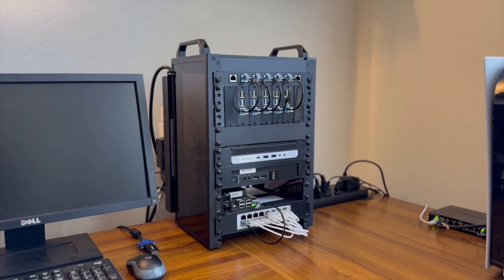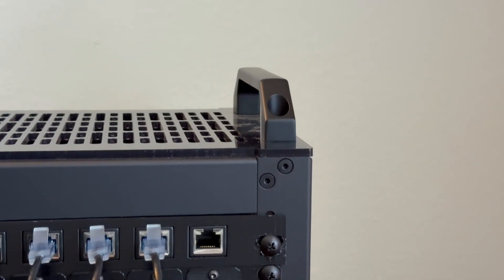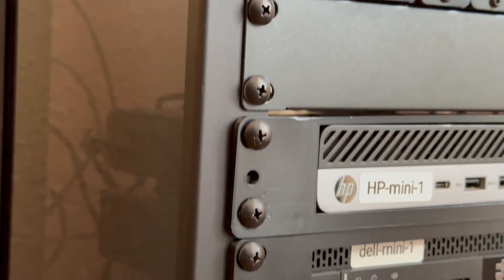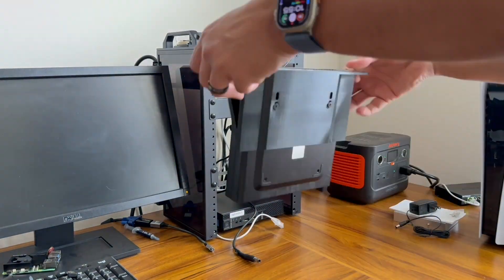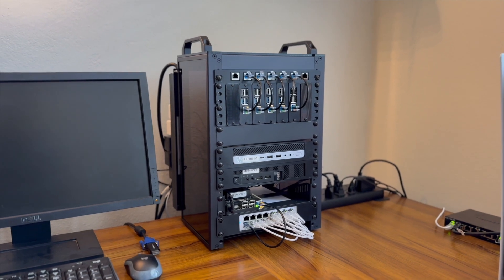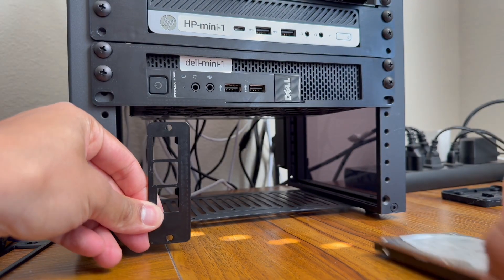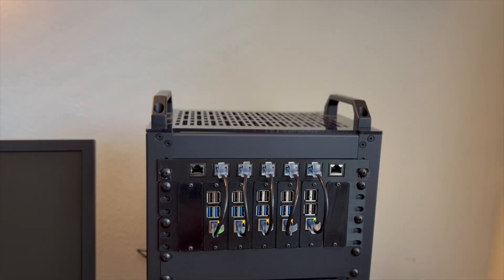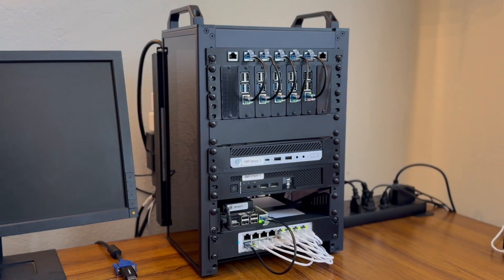3D-Printed Mounts for a 10" Homelab Rack—Is it worth it?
I rebuilt my 10" homelab rack with 3D‑printed mounts—and learned a few painful lessons you’ll want before you hit print. From mismatched rack hole spacing to melted plastic “fixes,” I’ll show what worked, what didn’t, and the simple design tweak that would’ve saved hours: standardized vertical screw slots. We’ll walk through my clean, organized layout (Raspberry Pis, mini PCs, Jetson Nano, custom RJ45 patch panel, bottom-mounted switch), cable routing, and the plan to add a third node for proper Proxmox HA. If you’re a tinkerer, homelab builder, or desk-setup enthusiast curious about printing your own mounts, patch panels, and trays, this breakdown covers sourcing models, PETG tolerances, print orientation pitfalls, and why a reusable 10" rack template is a game changer. Comment with your 10" rack or Pi mount recommendations, or share links to better models I should test.